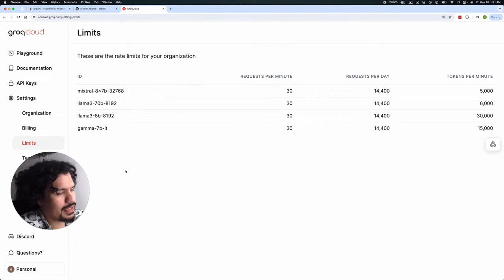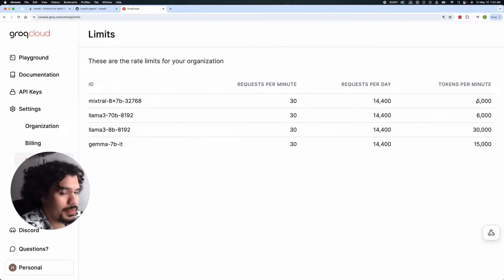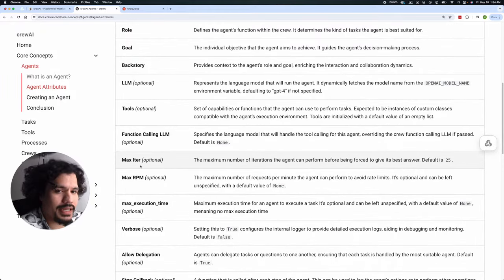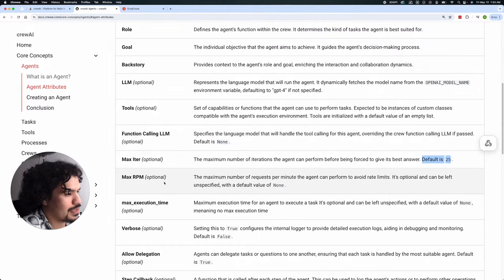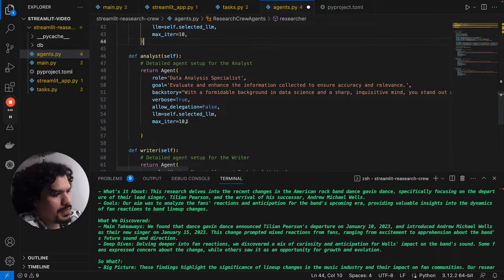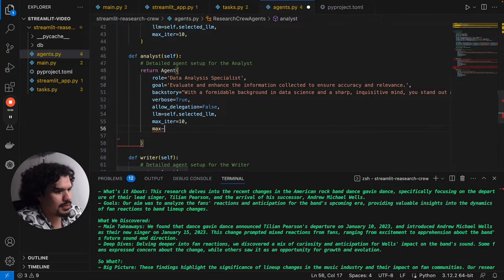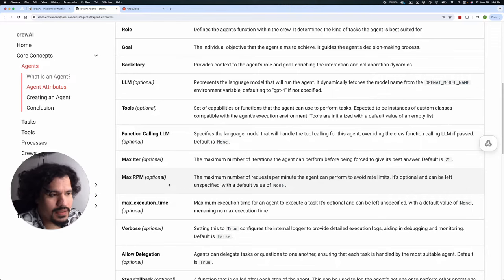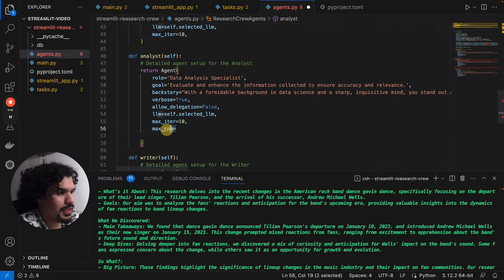How to Overcome Groq Crashes in CrewAI Projects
I discuss how to overcome the issue of Groq API models crashing due to rate limits when using the CrewAI project. I share my experience and provide insights on managing the rate limits by adjusting the max iterations and max requests per minute settings. I also highlight the importance of considering token limits and optimizing expected outputs. This video aims to help viewers avoid similar problems and successfully utilize the Groq API for their projects.

0:00 Mastering Grokio Rate Limits and Token Management
1:38 Deep Dive into Rate Limiting Mechanics and Settings
2:54 Best Practices and Performance Optimization with Grok's APIs

Setup CrewAI in 5 Minutes!